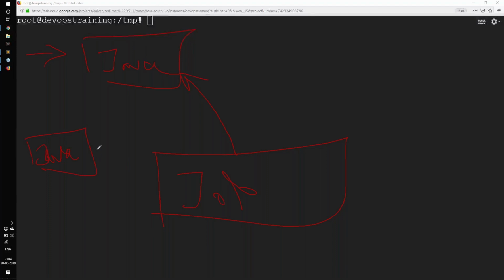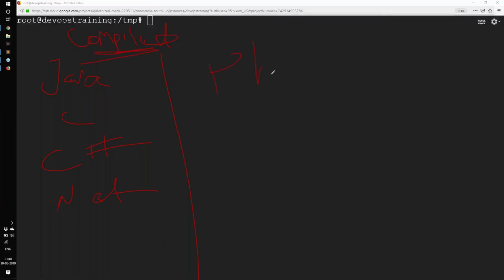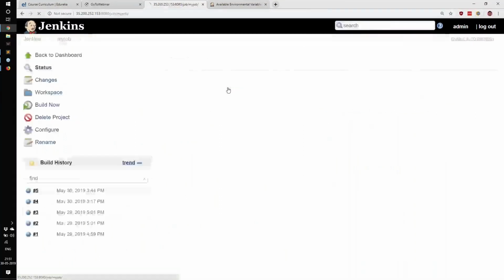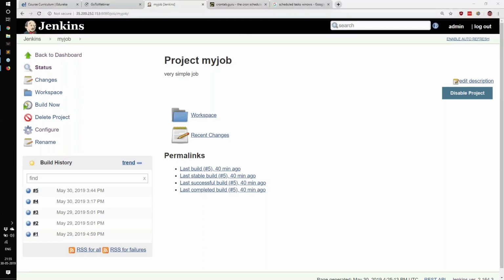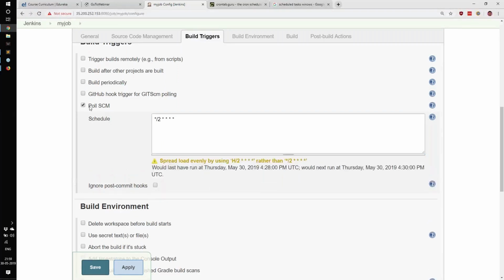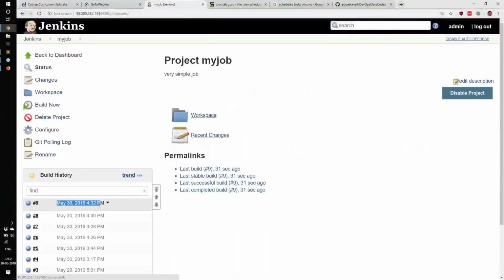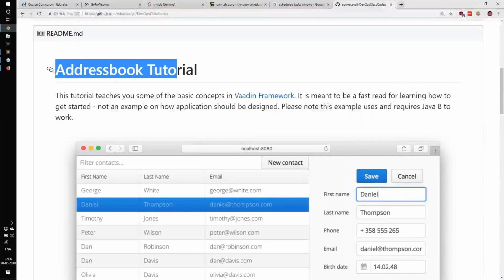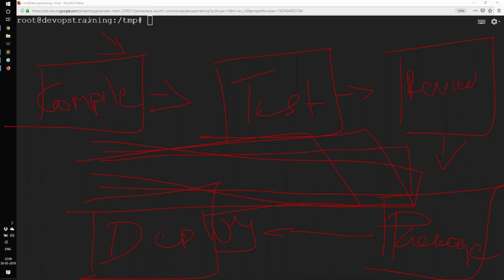Jenkins Full Course | Part -3 | Jenkins Tutorial For Beginners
In this video, we will learn how to create a CI/CD Pipeline using Jenkins Tool and  the Importance of Continuous Integration and Continuous Delivery/Deployment. It is a tool used to Create a full DevOps Pipeline.